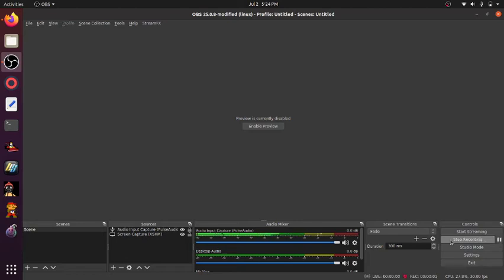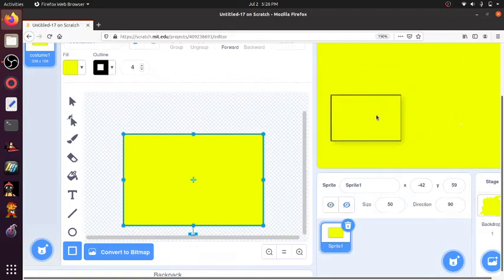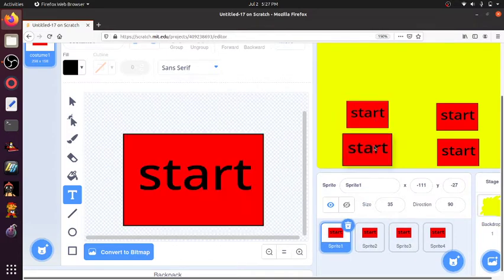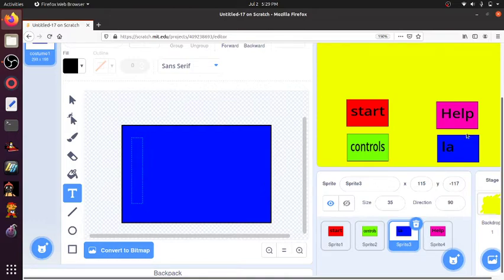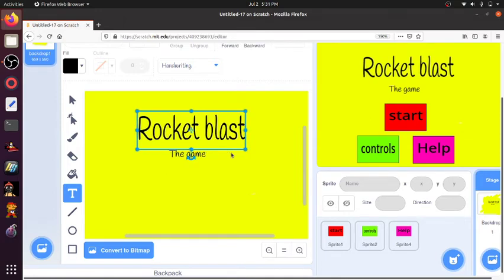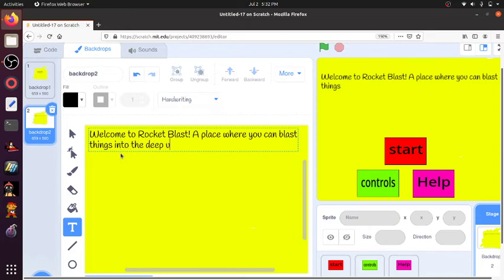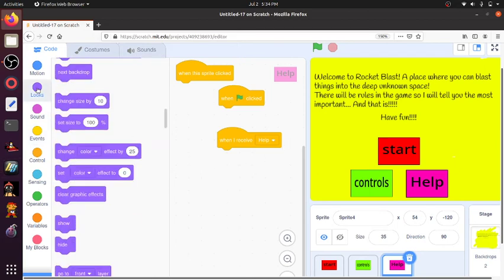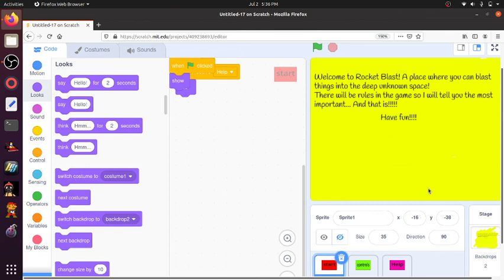Scratch 0004 2020-07-02